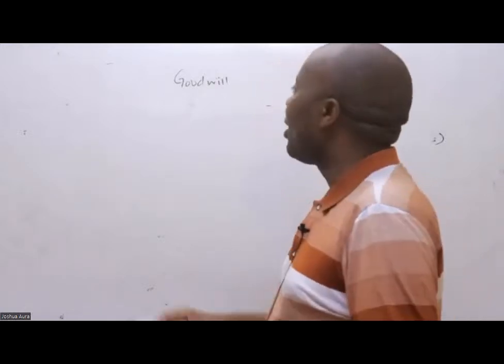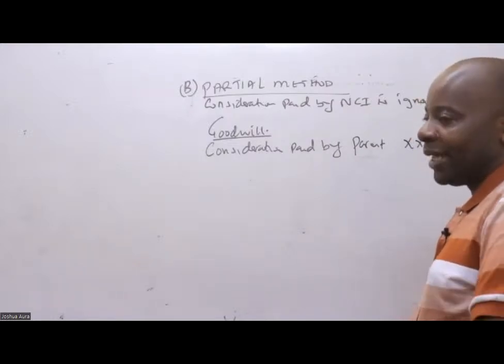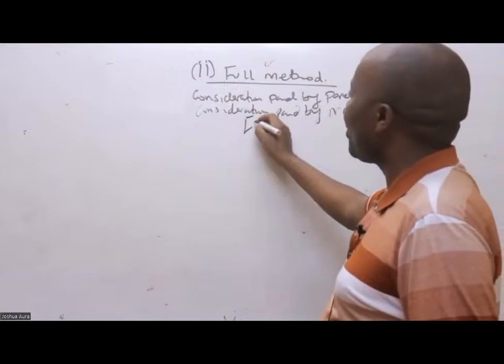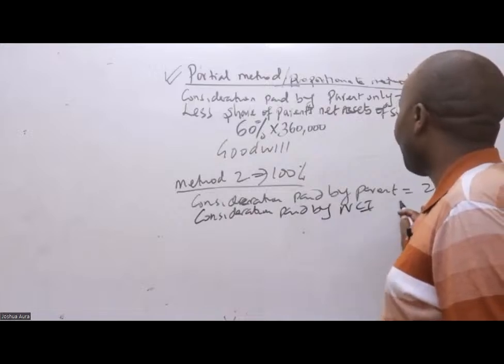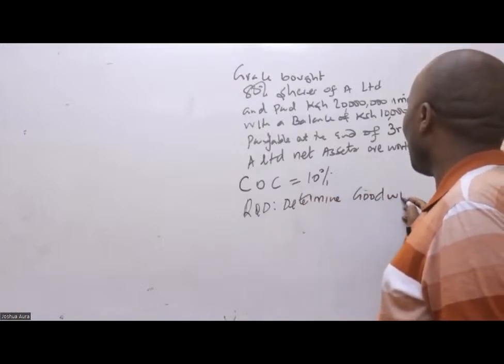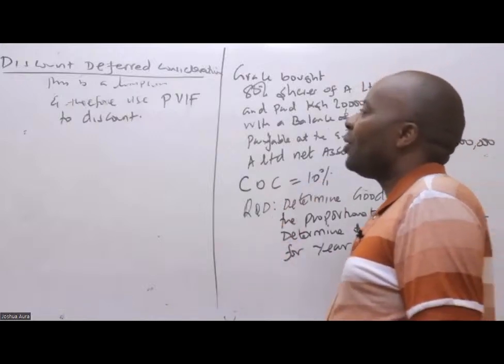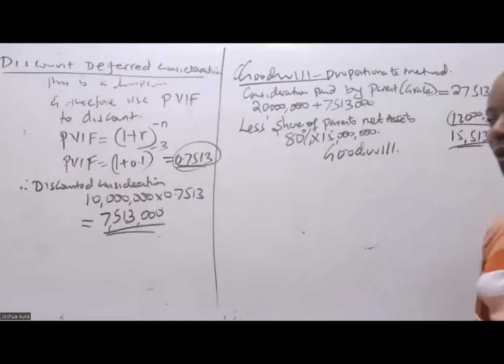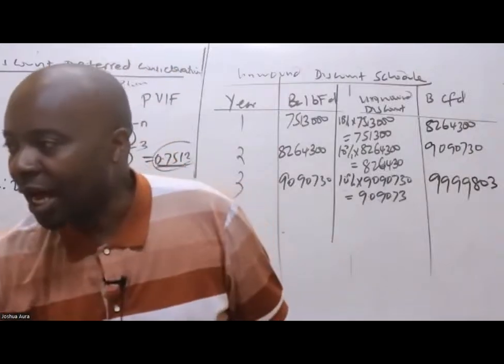AFR-Goodwill -Premium of Acquisition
In this video, we dive into the concept of Goodwill Premium in the context of business acquisitions. If you've ever wondered why companies pay more than the fair value of another company's assets during an acquisition, this video is for you!